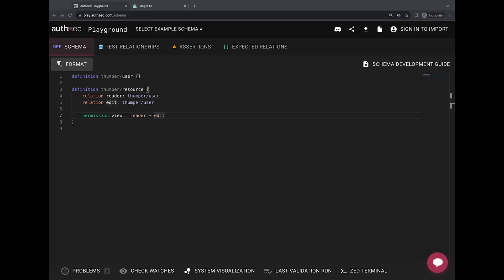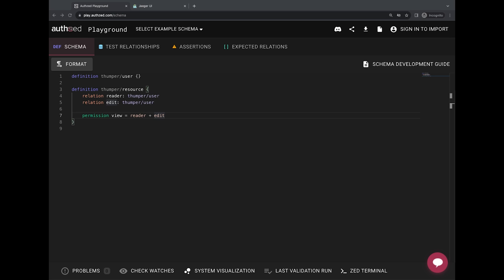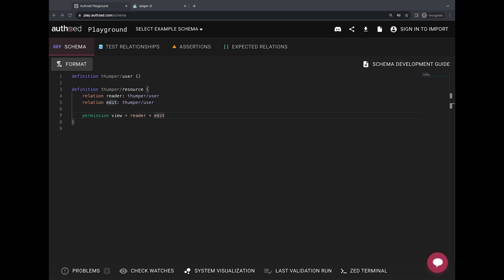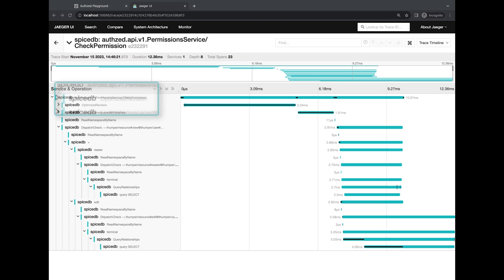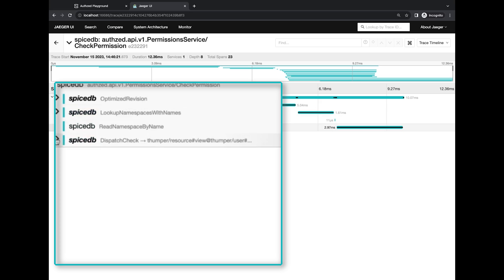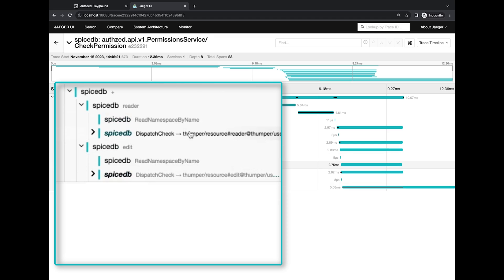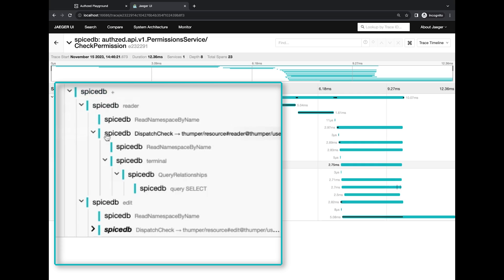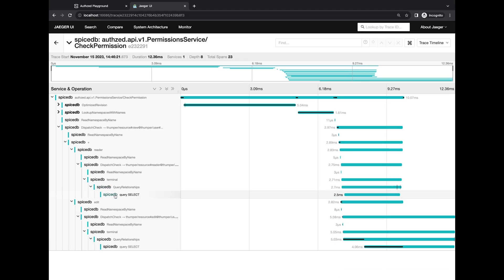Learn SpiceDB - Tracing: How to interpret our OpenTelemetry traces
Victor from AuthZed walks us through interpreting OpenTelemetry traces in SpiceDB and demonstrates some of the latest improvements to the tracing UX in SpiceDB 1.27.0!